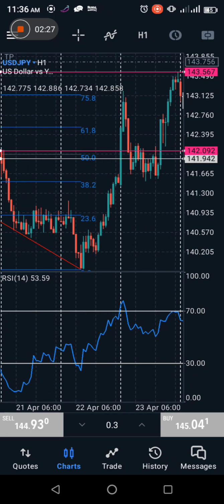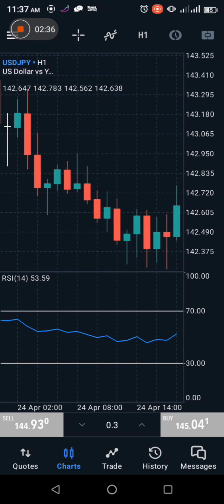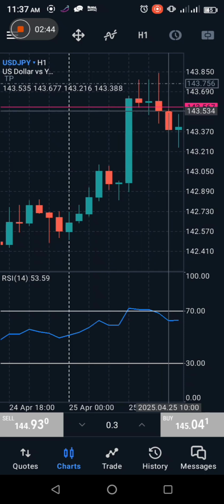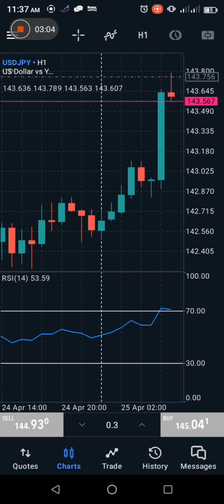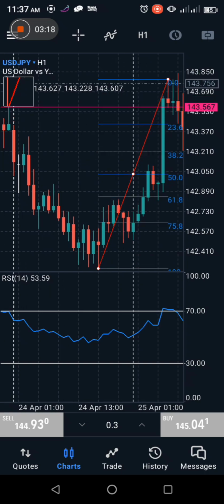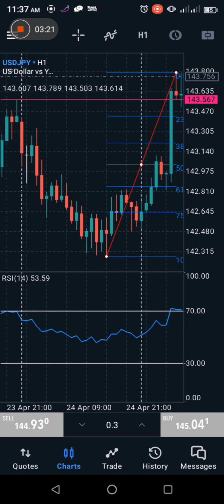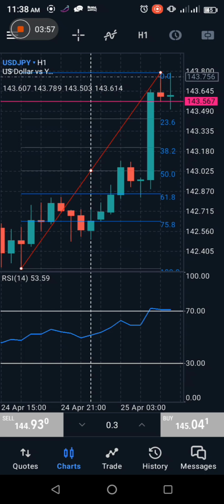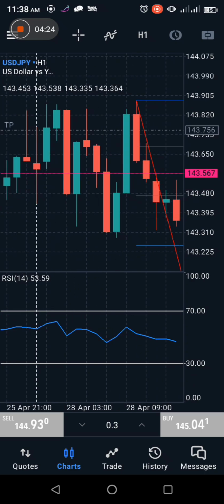The hardest type of break of structures in Forex trading explained in 2 mins ..part 1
In this video you will understand a type of break of structure that will help you navigate the Forex market profitable. structure is king ones you understand market structure then you are not far from being a millionaire in dollars..